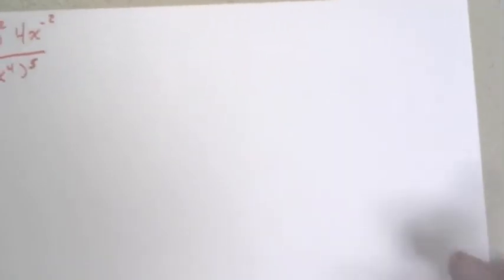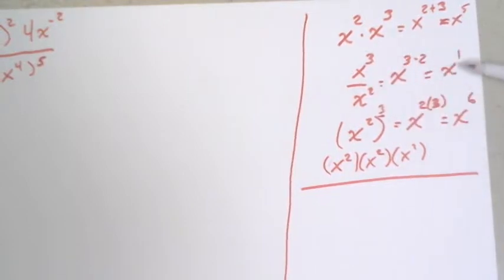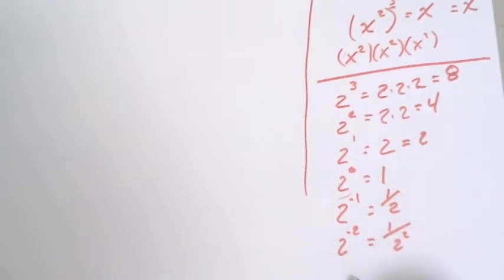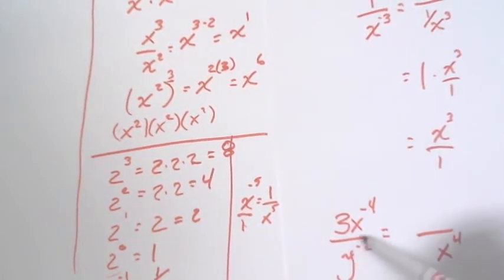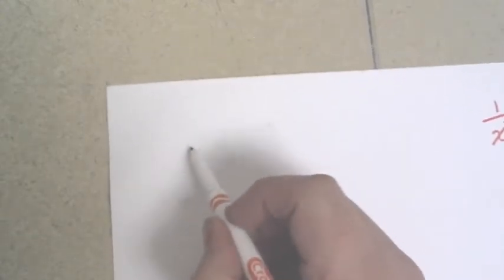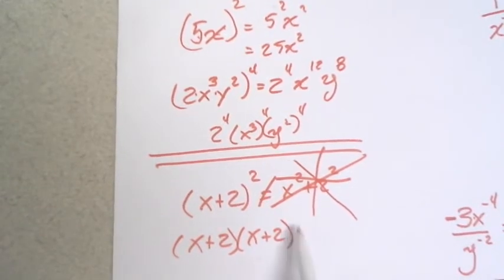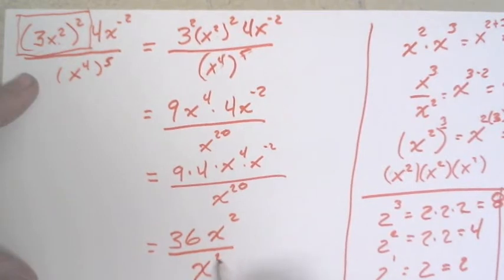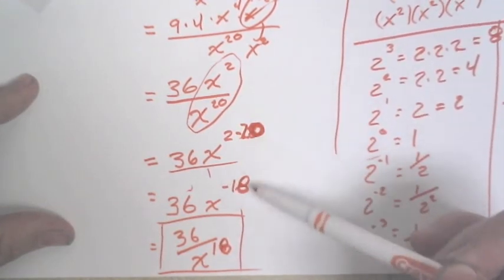Working with exponents